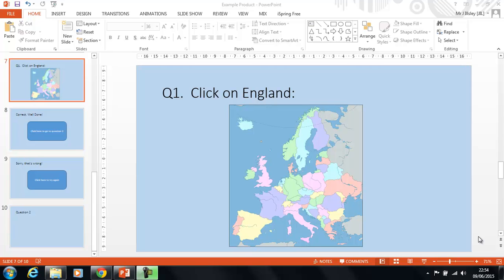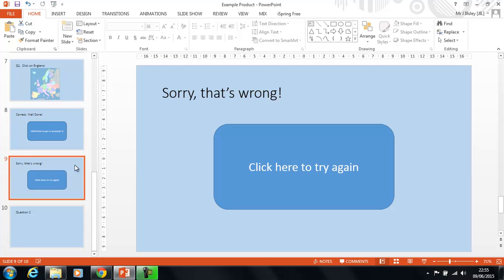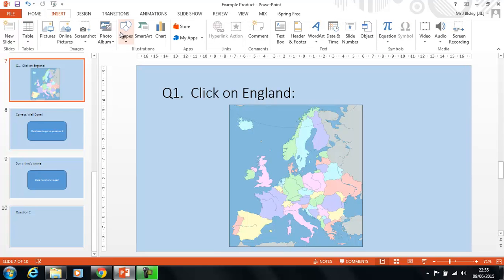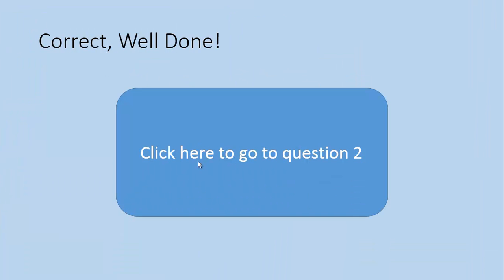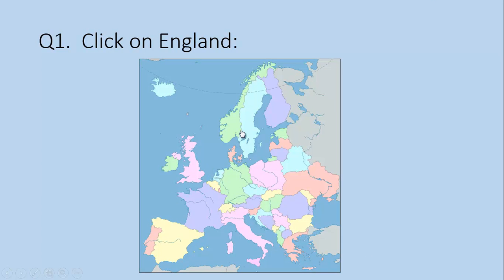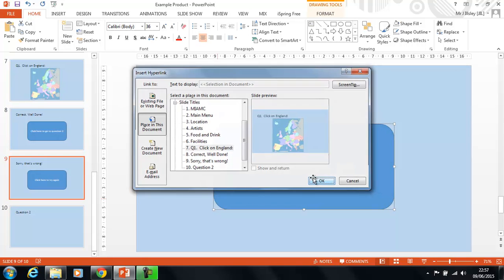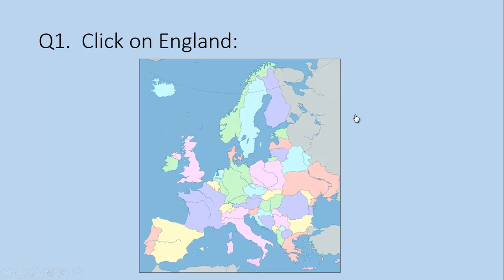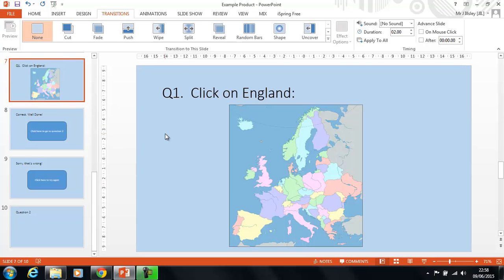How to use hot spots in PowerPoint 2013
This video gives an example of how to create and use a hot spot when creating a quiz program using Microsoft PowerPoint 2013.